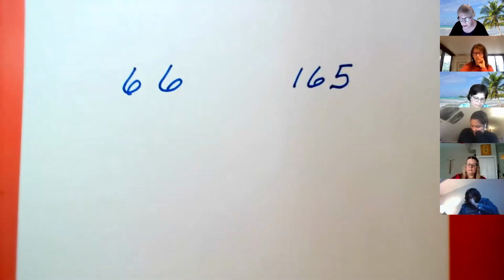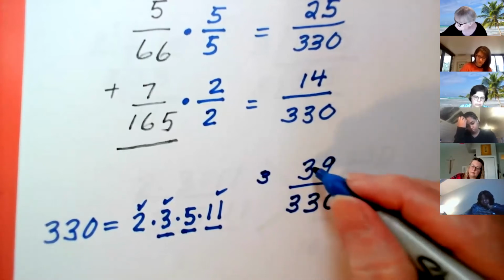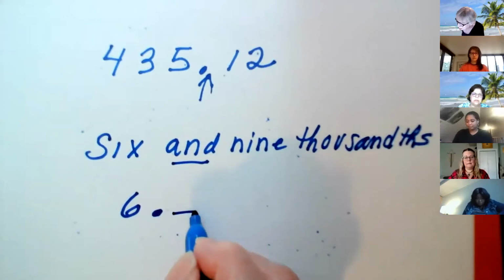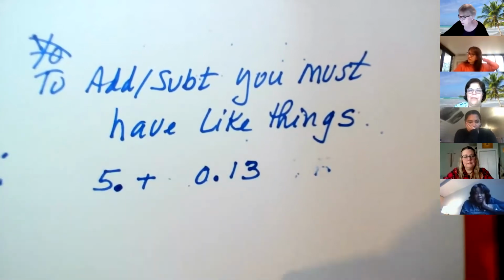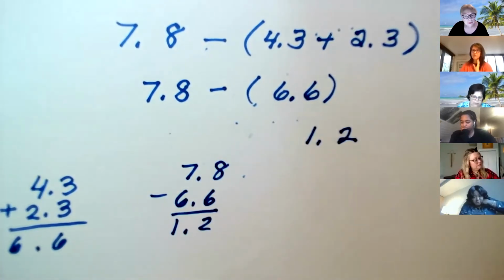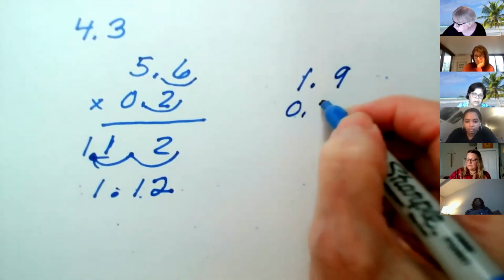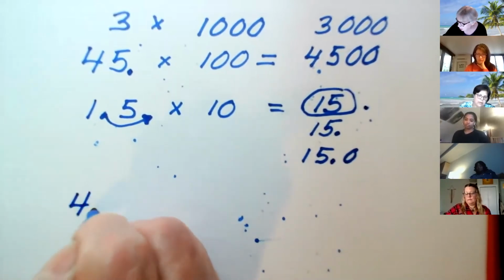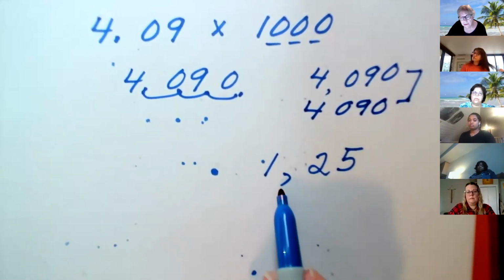081Oct26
chap 4.1-4.3